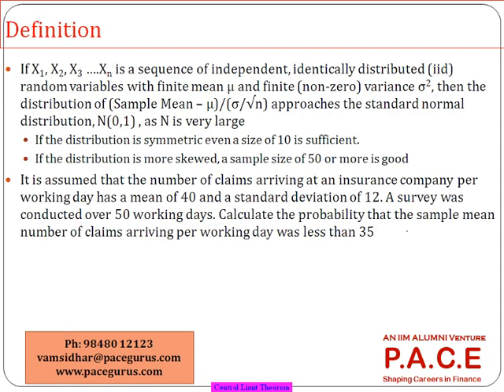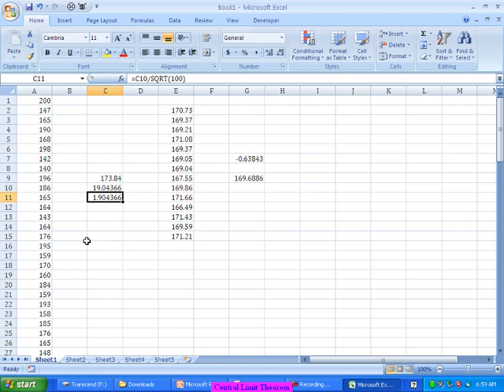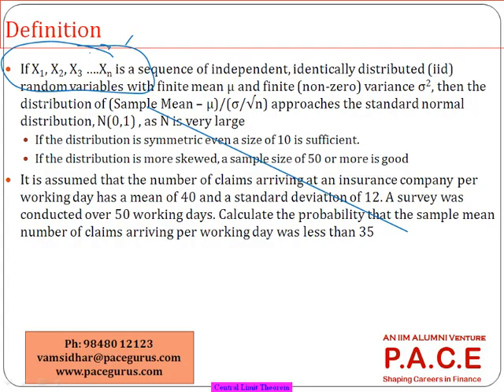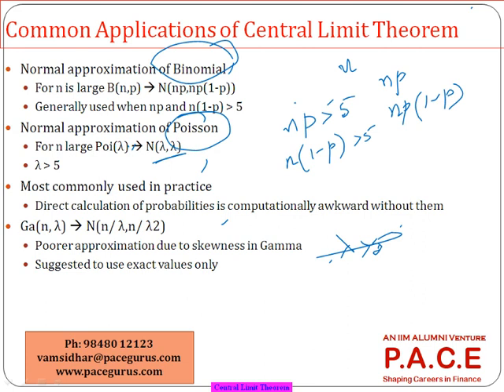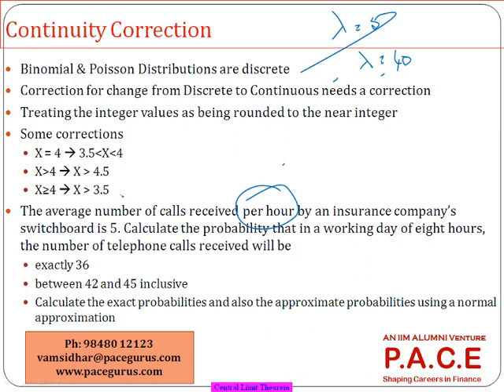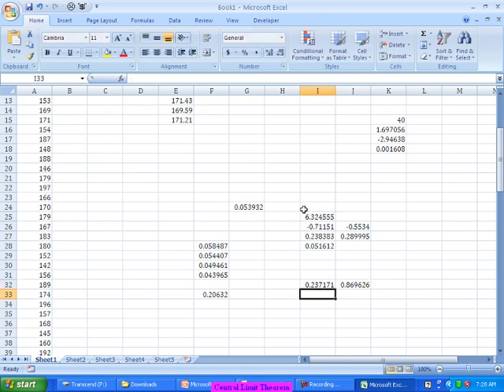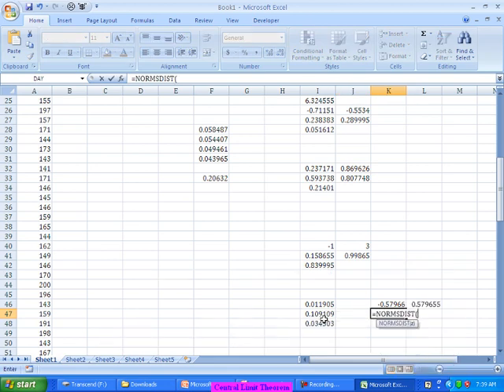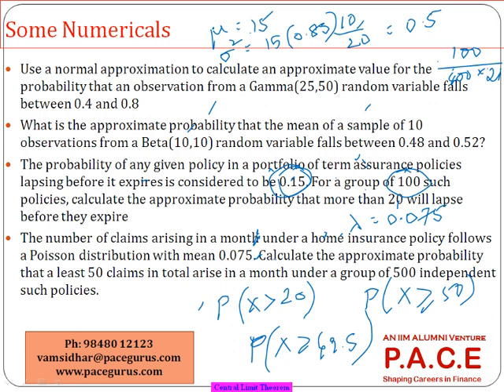Central Limit theorem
Training on Central Limit theorem for CT 3 Probability by Vamsidhar Ambatipudi